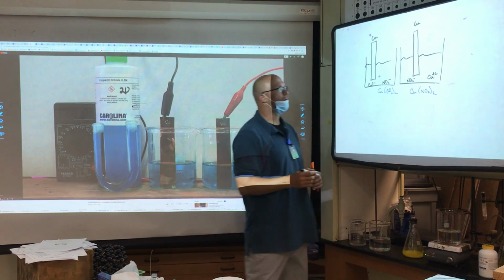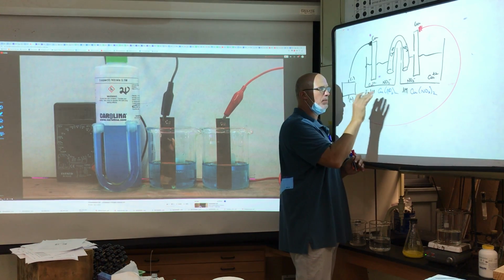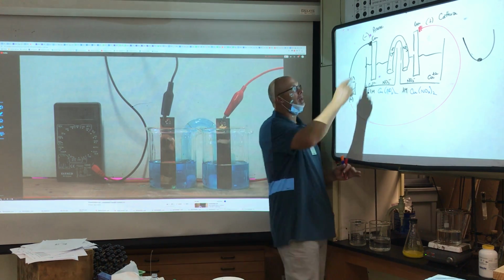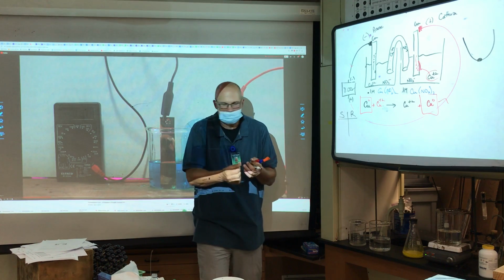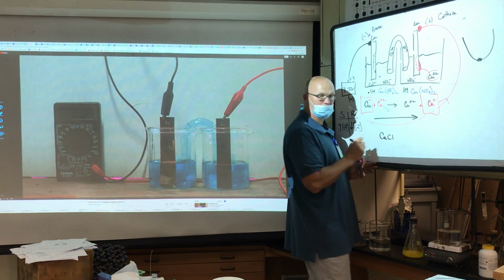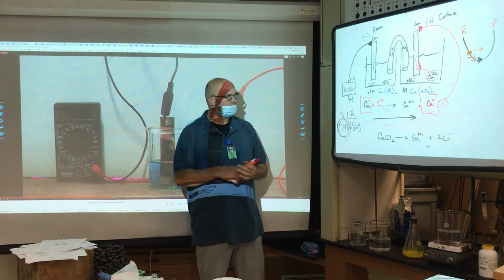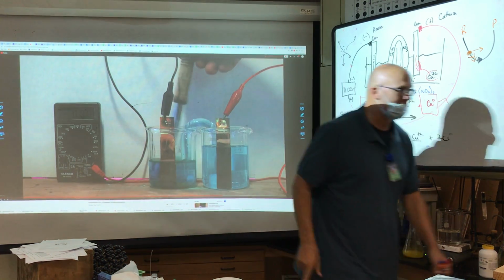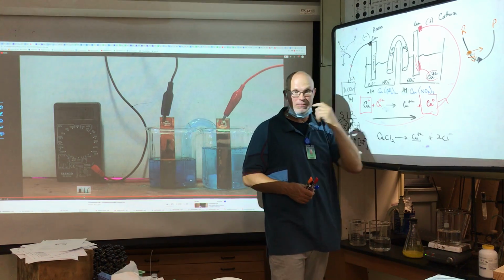AP Chemistry - Concentration Cell Lesson - 9/17